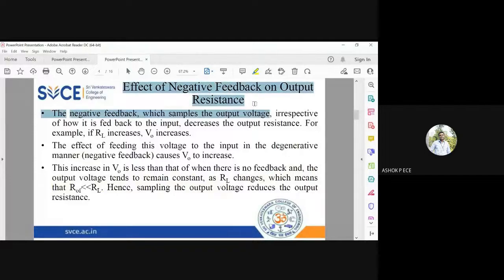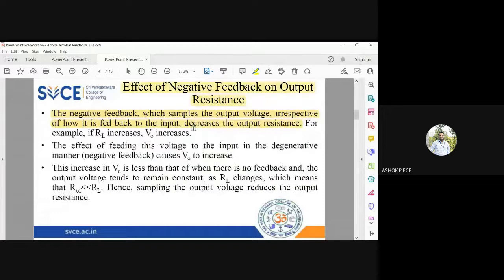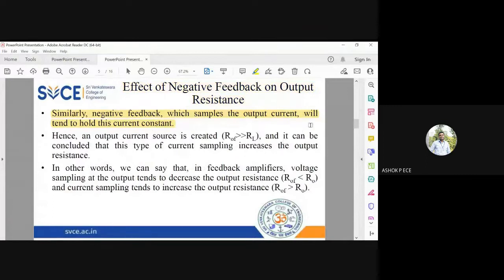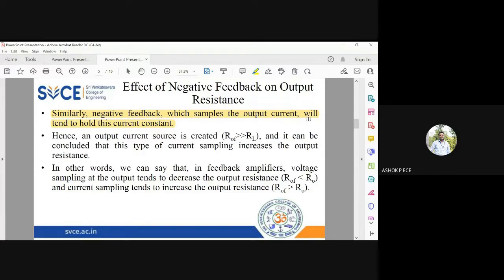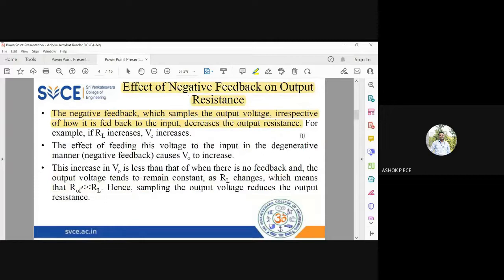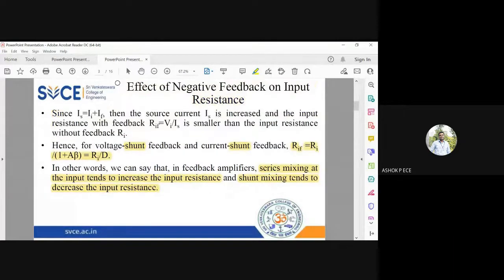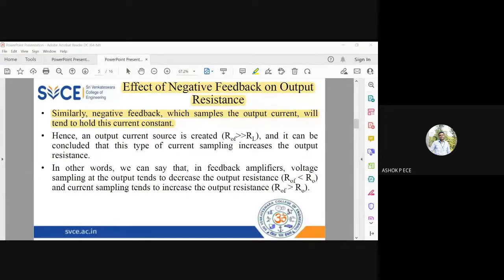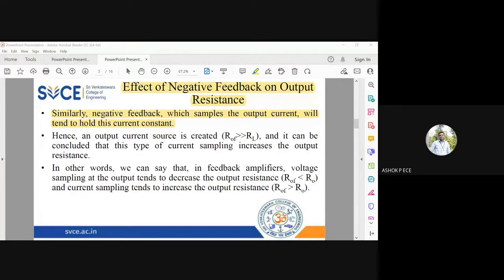ElexCkts | Lecture-220 | Effect of Negative Feedback on Output Resistance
This video clearly explains the effect of negative feedback on input resistance in amplifiers.